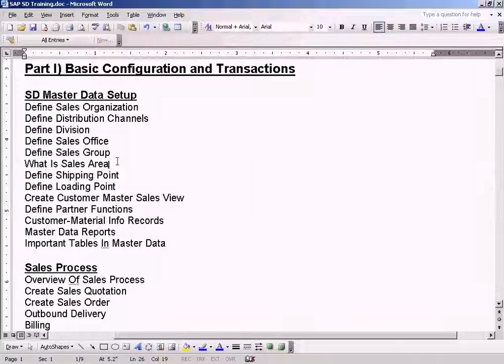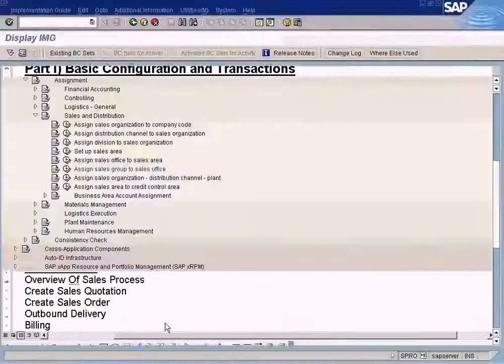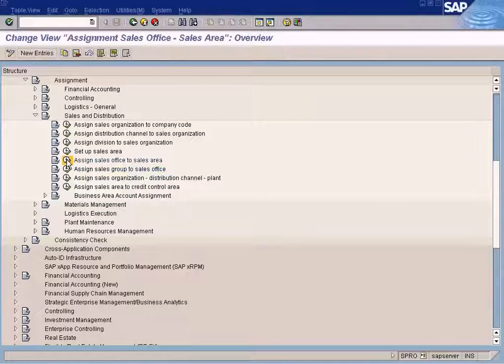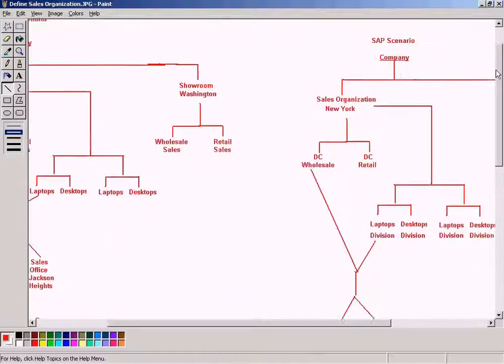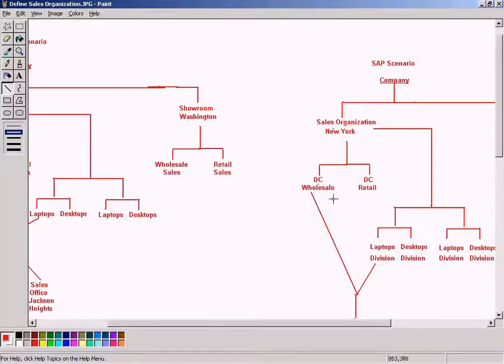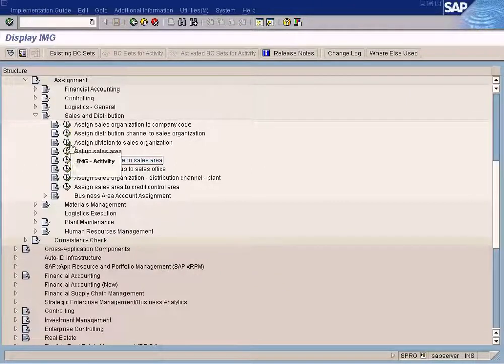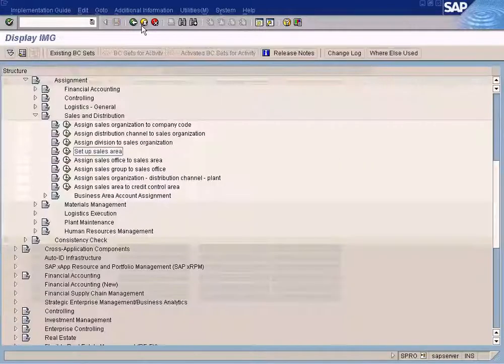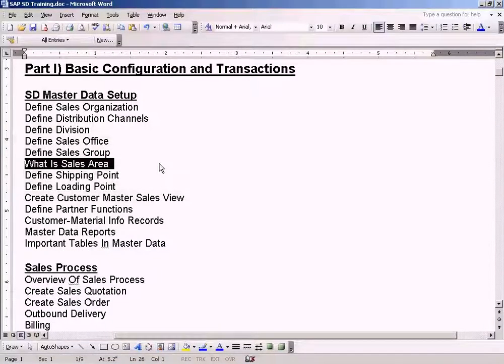What Is Sales Area